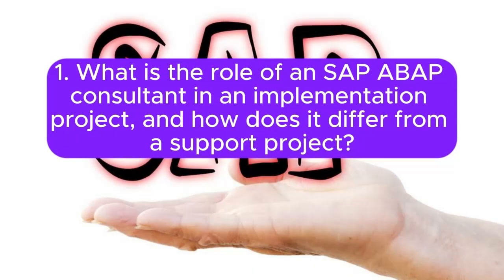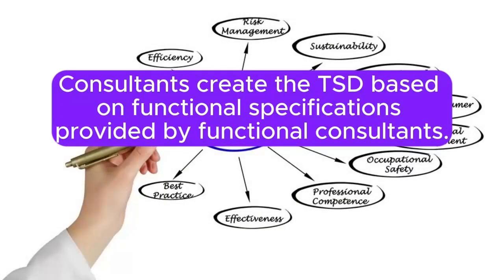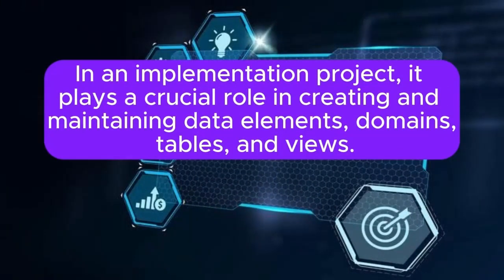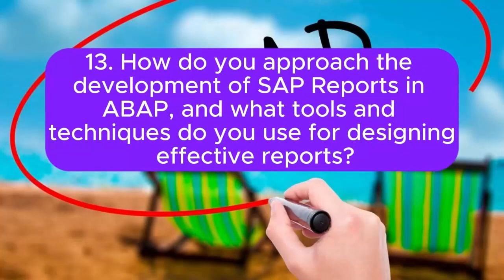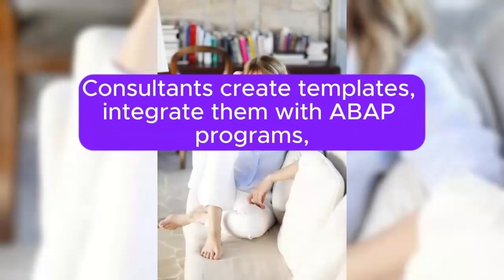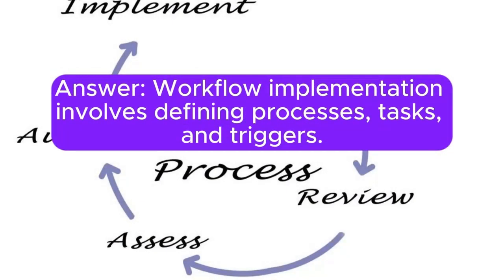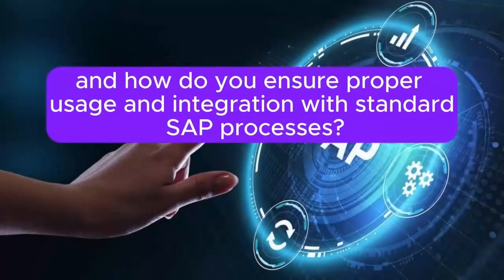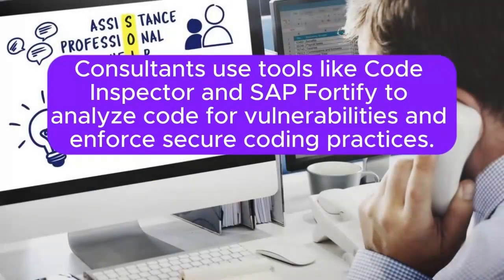"SAP ABAP Implementation Project", Most Asked Interview Q&A of IMPLEMENTATION PROJECT in SAP ABAP !!